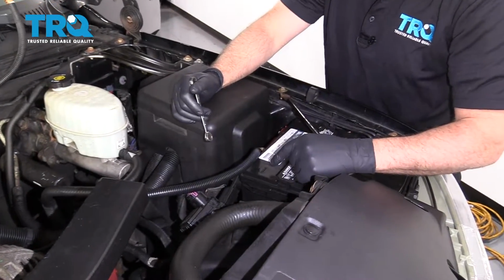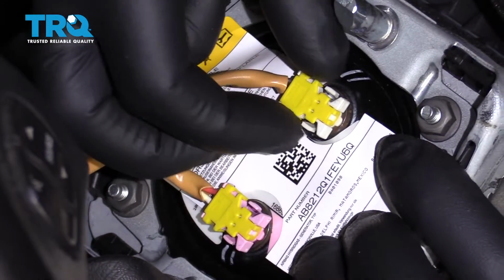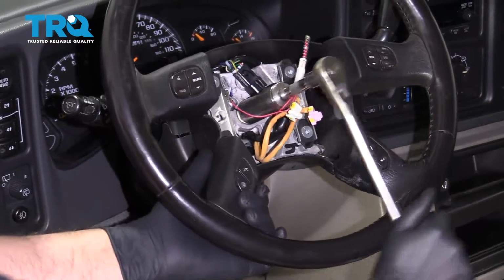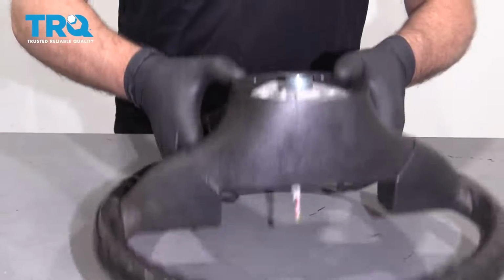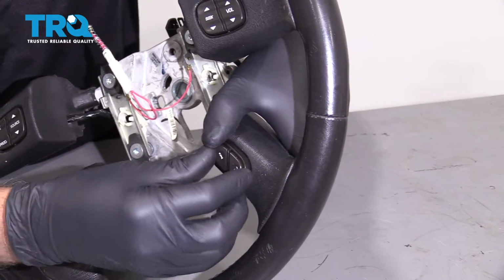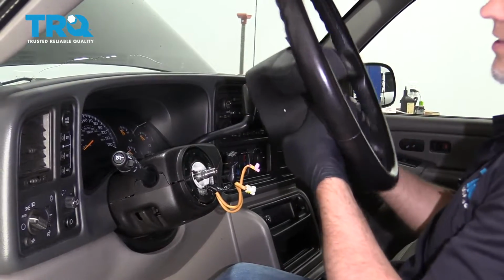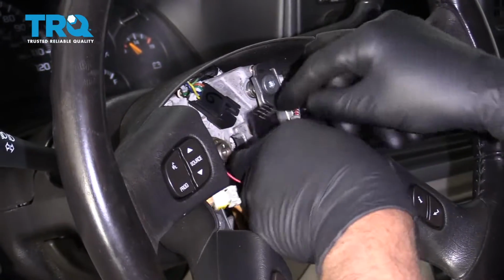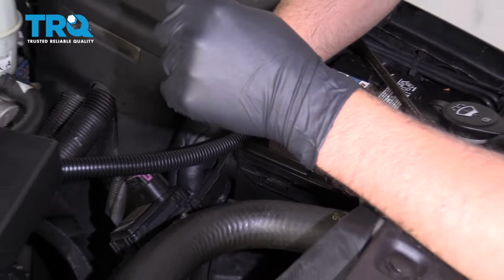How To Replace Personalized Settings Switch 2000-2006 Chevy Tahoe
The personalized settings switch brings convenient controls to hands right at the steering wheel. This video shows you how to install a replacement personalized settings switch on the steering wheel of your 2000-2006 Chevy Tahoe.

2000 Chevrolet Tahoe
2001 Chevrolet Tahoe
2002 Chevrolet Tahoe
2003 Chevrolet Tahoe
2004 Chevrolet Tahoe
2005 Chevrolet Tahoe
2006 Chevrolet Tahoe

Tools you will need:
• 8mm Wrench
• 21mm Socket
• T20 Driver
• Ratchet
• Socket Driver
• Socket Extensions